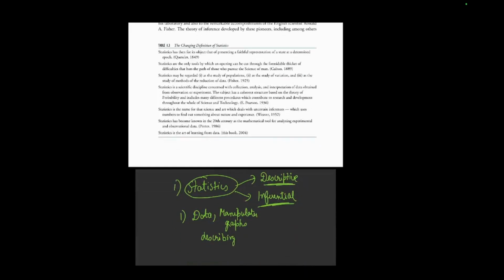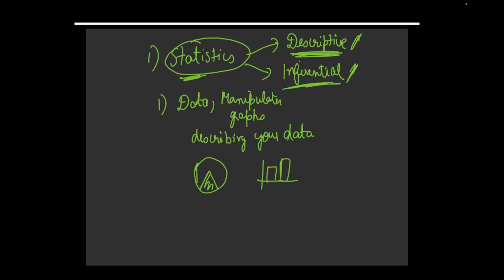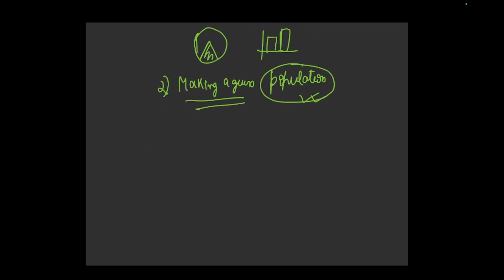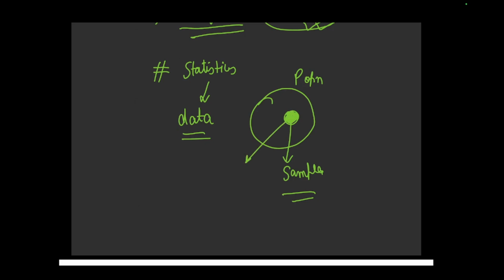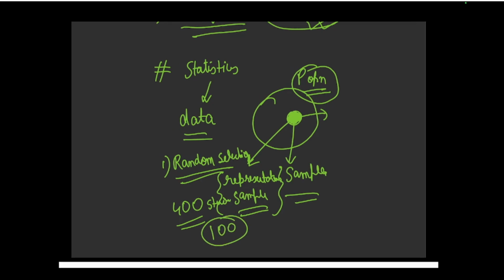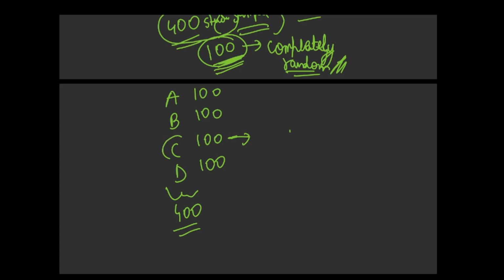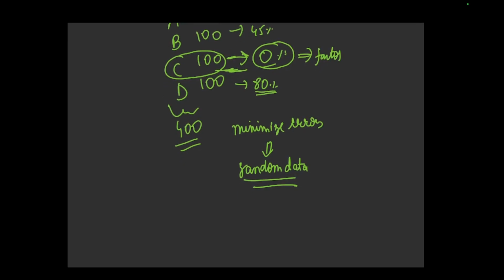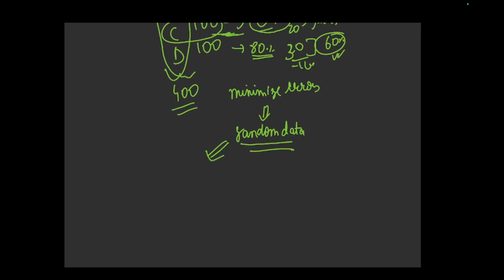Introduction to Statistics | Chapter 1 Summary | Sheldon M. Ross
In this video, I discuss Chapter 1 of Introduction to Statistics by Sheldon M. Ross. This chapter lays the foundation for understanding statistics, including definitions, types of data, descriptive vs inferential statistics, and more.

🔔 Next Video: I’ll solve the problems/exercises from Chapter 1 with explanations – don’t miss it!

📌 Playlist: [Coming Soon – Full series on Introduction to Statistics]